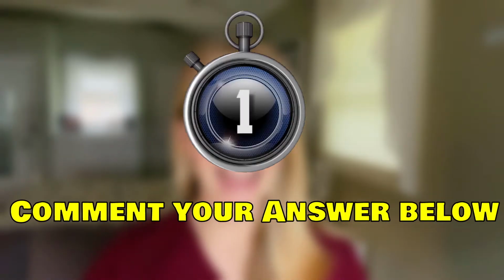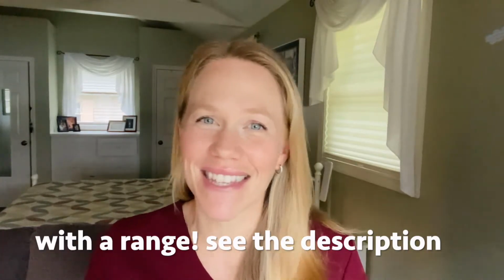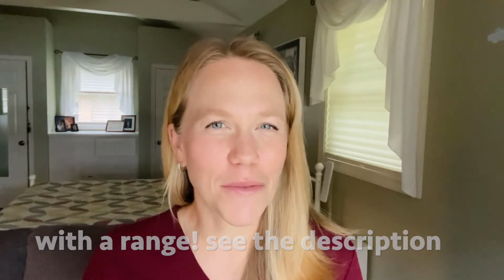Sleep Better AND Fall Asleep Faster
With time, some small habit changes, and consistency! By adopting a few habits that can train your brain to fall asleep you can start to sleep better and fall asleep faster. You want to:

0:50 develop a bedtime routine
1:51 avoid blue light exposure (how?)
2:30 set your thermostat correctly
2:53 stop exercising before bed
3:31 stop drinking caffeine (when?)
4:03 help me!

Bedroom temperature range? It’s huge!
Between 60° and 68°F 🤯 Maybe let’s aim for 64°?! Lol

⭐️ Step By Step Guide to a Healthy You! Become the healthiest version of yourself with a community of support and weekly action steps:

*Remember the information provided here is strictly for educational and informational purposes and does not substitute for actual medical advice, diagnosis, or treatment from your personal provider. Content in this video is designed for general information purposes only*